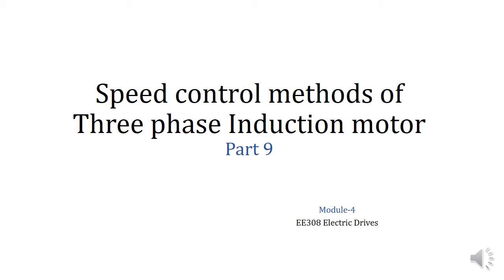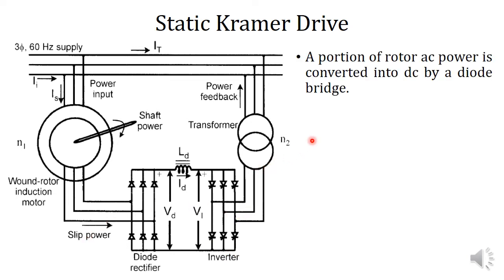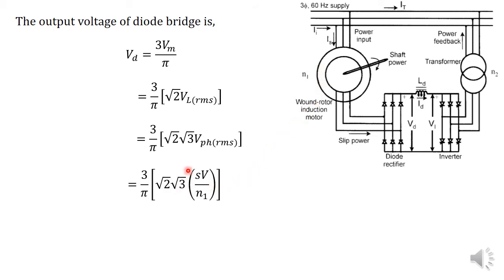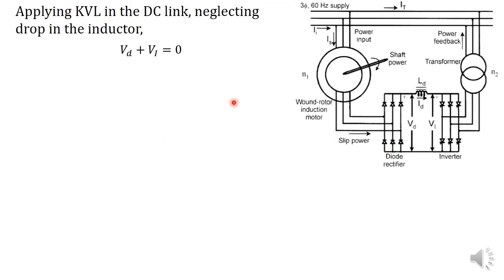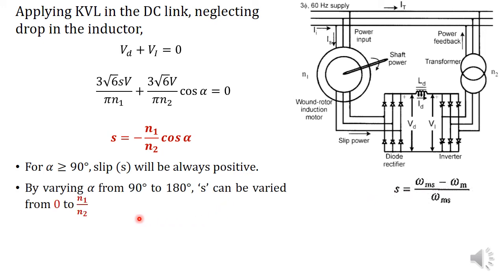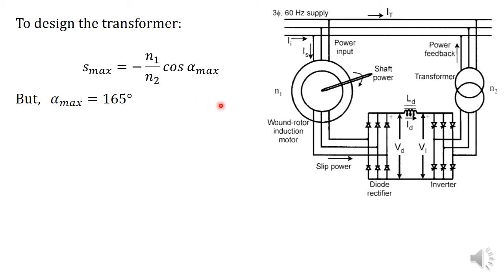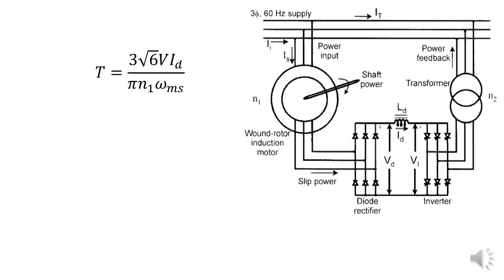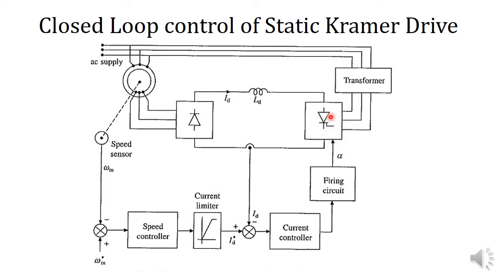Module 4 part 9: Static Kramer Drive